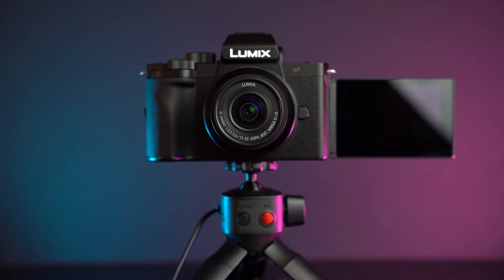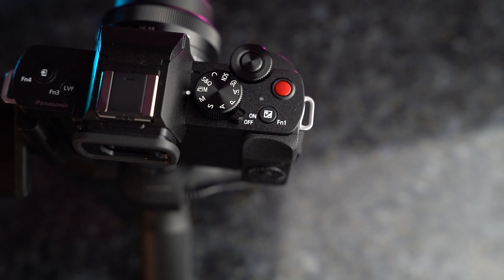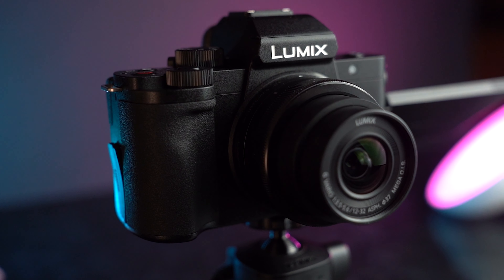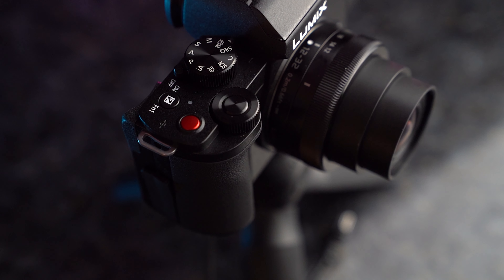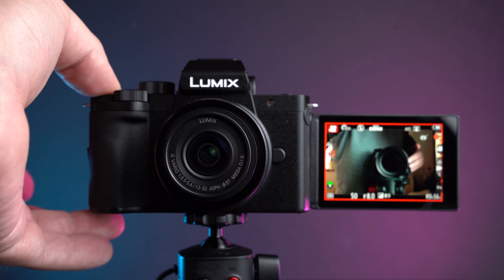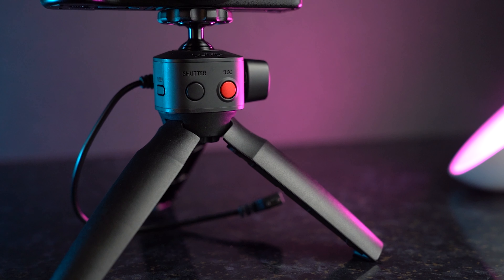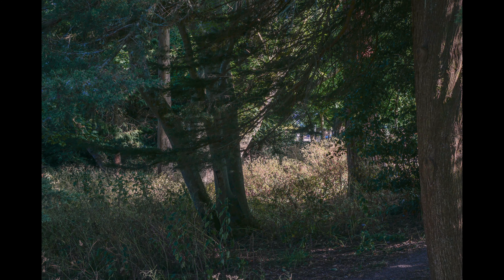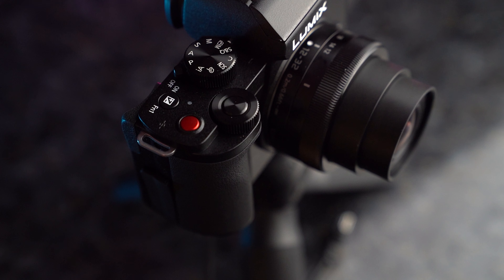Panasonic Lumix G100 Review | Vlogging & Video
We're taking a look at the new Panasonic Lumix G100 camera, a brand new vlogging camera from Panasonic Lumix.

The Panasonic Lumix G100 is aimed at vloggers and content creators and makes for a great step up from something like a smart phone or a great camera to get started with vlogging. The 5-axis image stabilisation makes it easy to film handheld while the built in microphones mean you can get great audio with a small package (of course you can still use an external mic if you'd prefer).